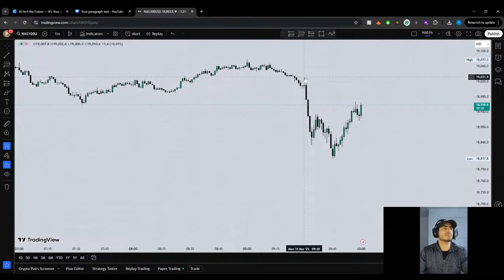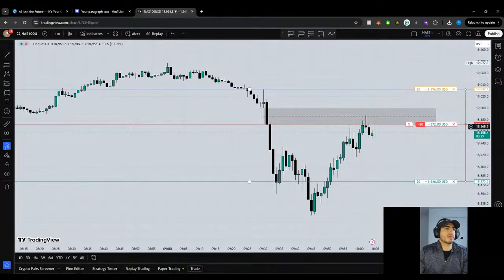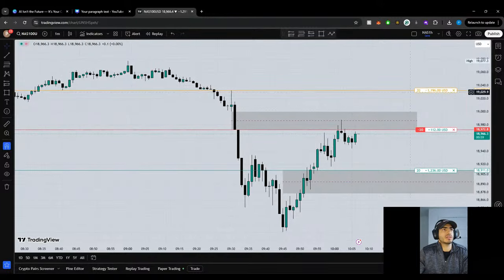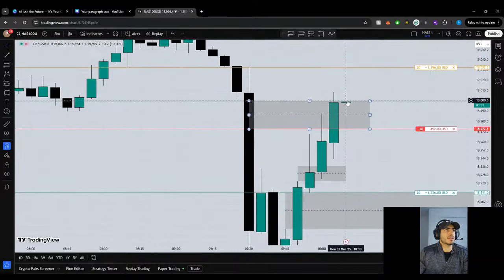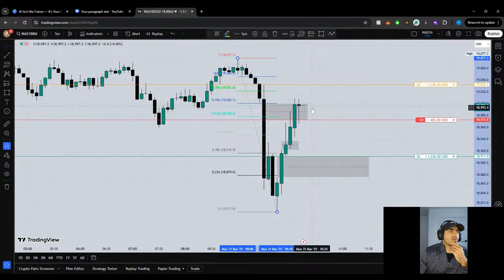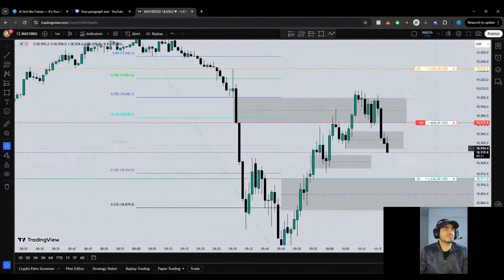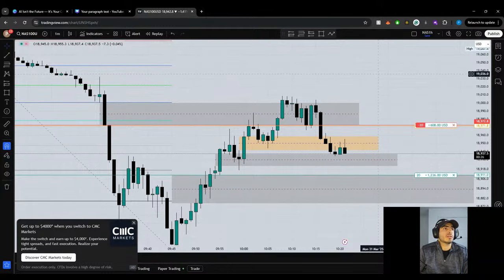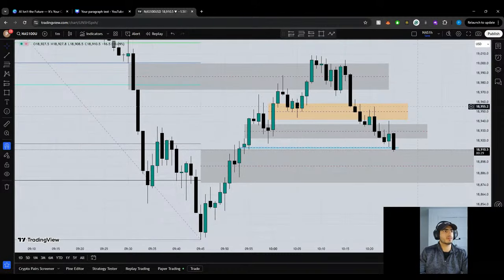Live Nasdaq Trading 31/03/2025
Live Trading & Real Thoughts!